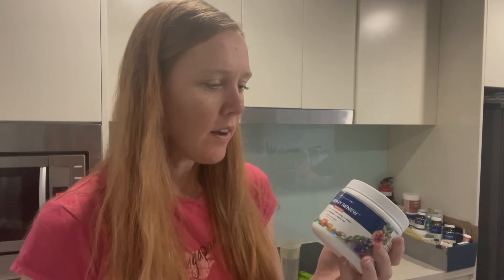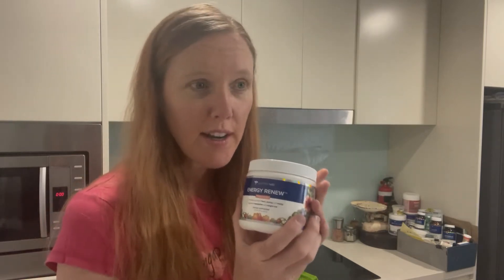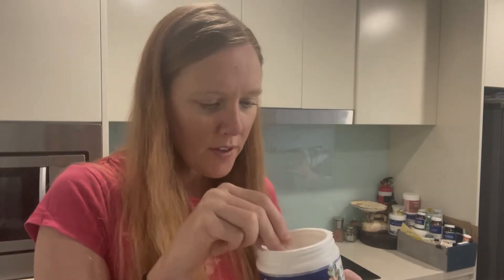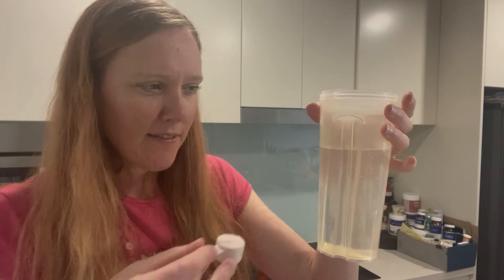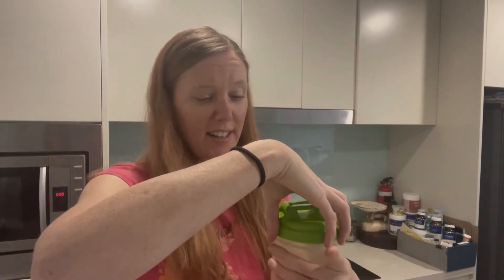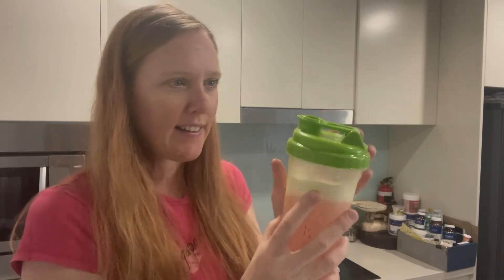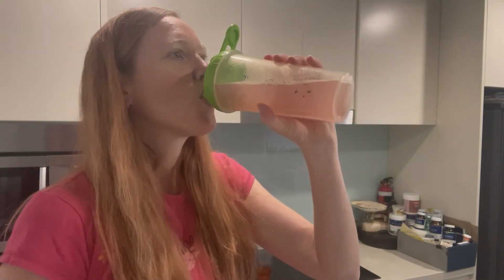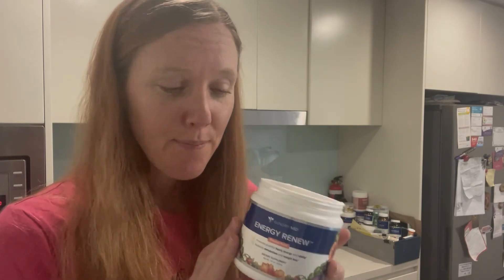Gundry MD Energy Renew Review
gundry md energy renew review If you are looking for gundry md energy renew review, then watch this video to learn everything you need to know about gundry md energy renew review